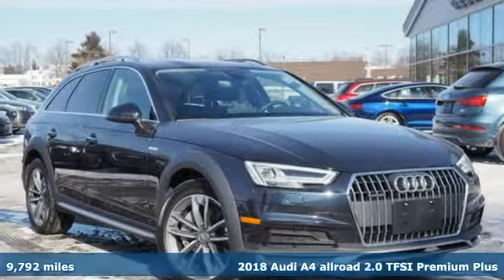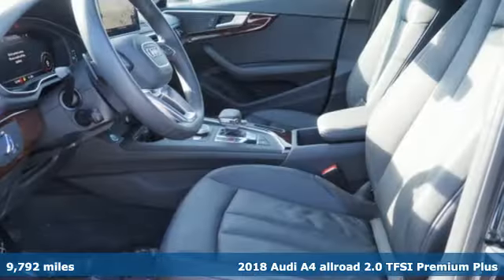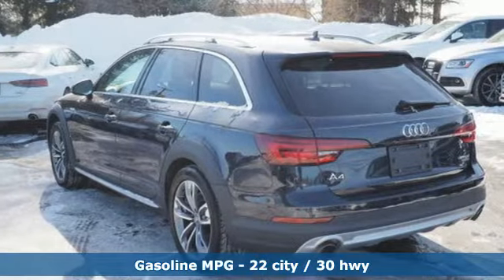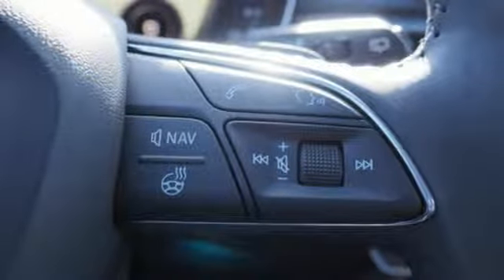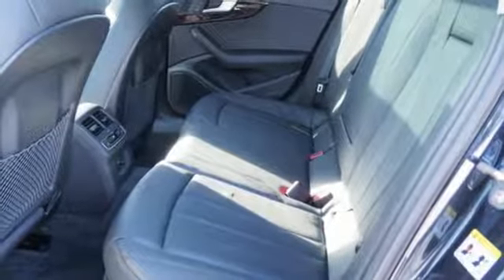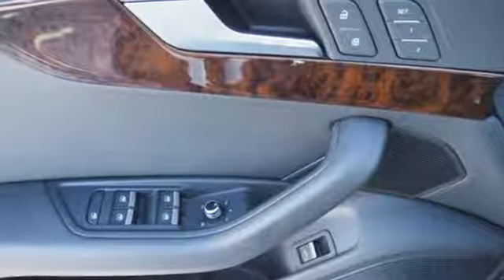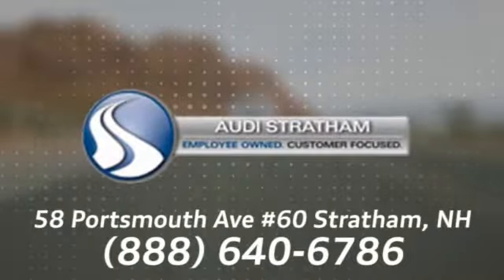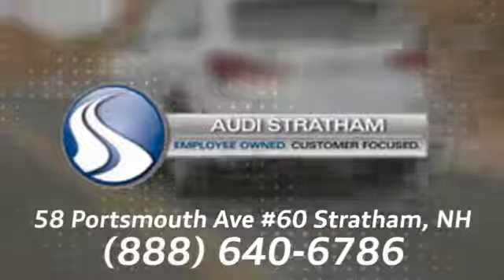Used 2018 Audi A4 allroad Stratham NH Exeter, NH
Year: 2018
Make: Audi
Model: A4 allroad
Trim: 2.0T Premium
Engine: 2.0L 4-Cylinder TFSI DOHC
Transmission: 7-Speed Automatic S tronic
Color: Blue
Interior: Black
Mileage: 9792
Stock #: D3196
VIN: WA18NAF46JA143402
CARFAX One-Owner. Clean CARFAX. Certified. Moonlight Blue Metallic 2018 Audi A4 allroad 2.0T Premium quattro quattro 7-Speed Automatic S tronic 2.0L 4-Cylinder TFSI DOHC All-Weather Black Rubber Floormats (set of 4), Anti-Theft Alarm System w/Motion Sensor, Audi Advanced Key, Audi Connect CARE, Audi Connect PRIME & PLUS, Audi Side Assist w/Pre Sense Rear, Audi Virtual Cockpit, Bang & Olufsen Sound System w/3D Sound, Cold Weather Package, Color Driver Information System w/Trip Computer, Convenience Package, Driver Memory, Heated Auto-Dimming Power Ext Mirrors w/Memory, Heated Rear Seats (3-Step), Heated Steering Wheel, LED Headlights, Navigation & Telematics Package, Parking System Plus (Front/Rear Acoustic Sensors), Premium Plus Package, Radio: Audi MMI Navigation Plus w/MMI Touch, SIRIUS Satellite Radio.brbr CLEAN CARFAX Recent Arrival! 22/30 City/Highway MPGbrbrAudi Certified pre-owned Details:brbr * Transferable Warrantybr * Includes 24/7 Roadside Assistance including towing & trip interruption reimbursement. Transferability of the Audi CPO Limited Warranty to a subsequent private owner. CARFAX Vehicle History Report.br * Warranty Deductible: $0br * Limited Warranty: 12 Month/Unlimited Mile beginning after new car warranty expires or from certified purchase datebr * 300+ Point InspectionbrbrbrAudi of Stratham has the Luxury vehicle you've been searching for at a price that fits your budget As an employee owned company our mission is to make you a customer for life.

Address:
58-60 Portsmouth Ave